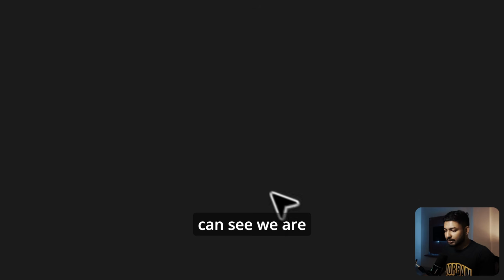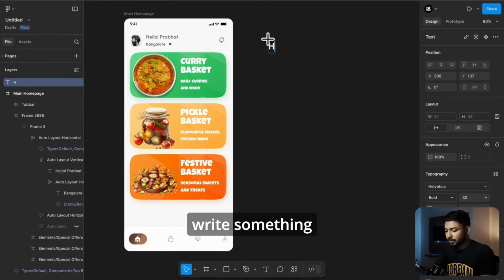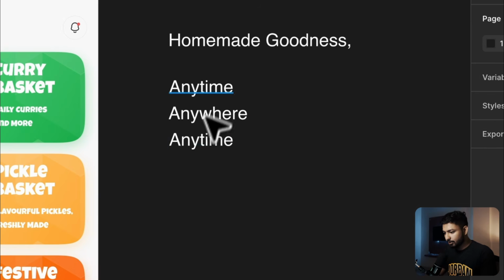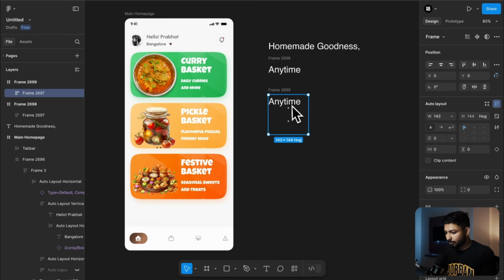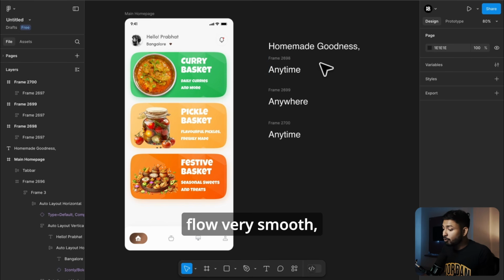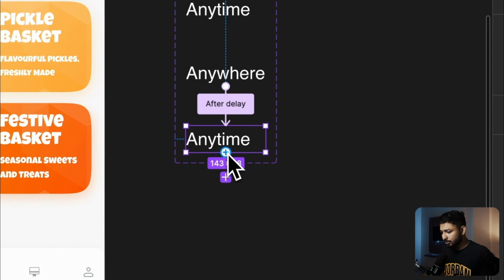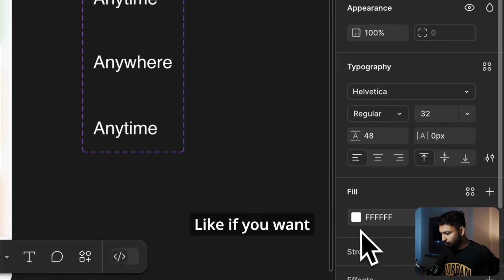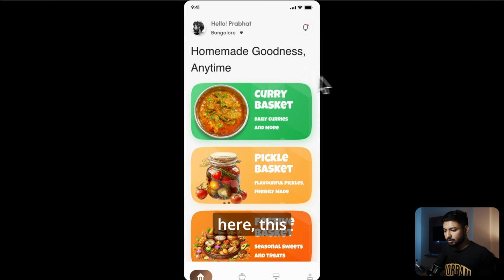Step-by-Step Figma Rolling Text Animation Tutorial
Master the art of creating a smooth, seamless Rolling Text Animation in Figma with this step-by-step tutorial! Perfect for landing pages, UI prototypes, or social media reels, this effect adds a modern, professional touch to your designs. 🚀

🔥 Learn how to use Figma’s Smart Animate to craft dynamic text animations that captivate your audience.

✨ Ideal for UI/UX designers, motion design enthusiasts, developers, or anyone eager to elevate their Figma skills with engaging animations.

💡 Perfect for:
• UI/UX designers enhancing interactive prototypes
• Motion designers creating sleek reel layouts
• Creatives boosting portfolios with modern animations

📱 Join Our Design Community: Connect with other designers, share tips, and get feedback in our WhatsApp group

📌 Loved this tutorial? Drop a ❤️, share your animation in the comments, and tag a designer who needs this!